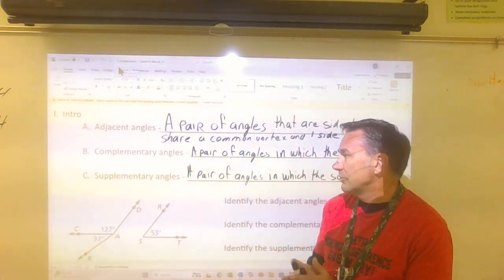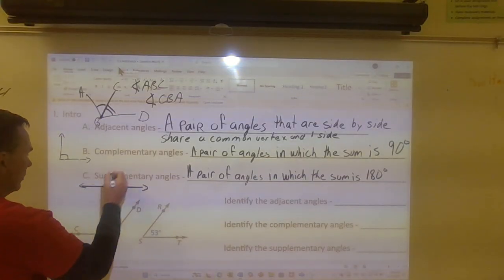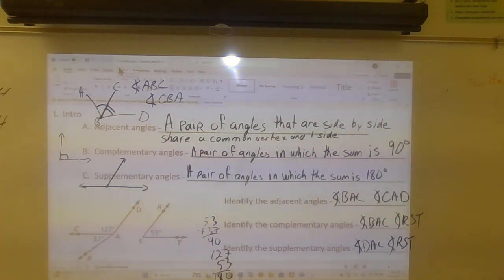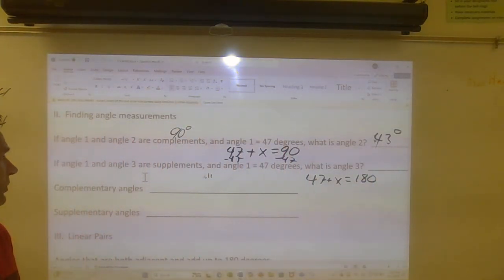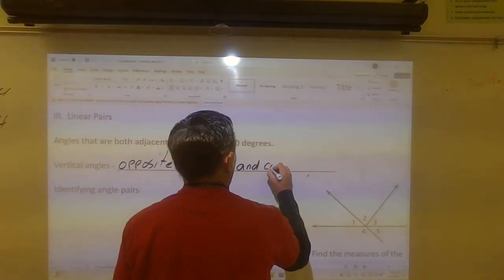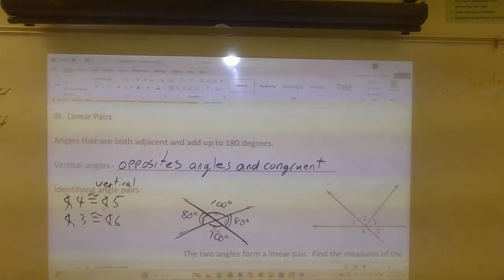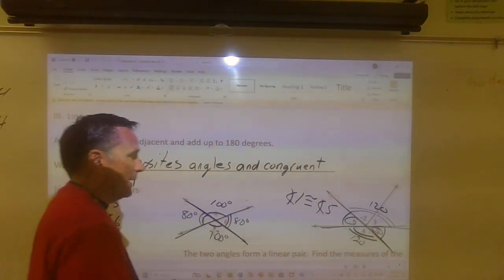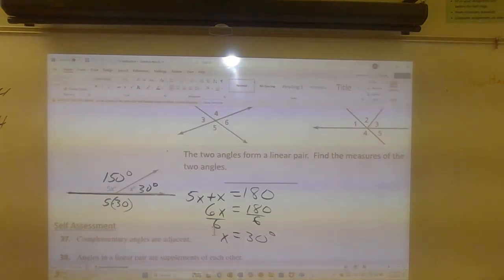Pairs of Angles Section 1-6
Describing angle pairs in geometry